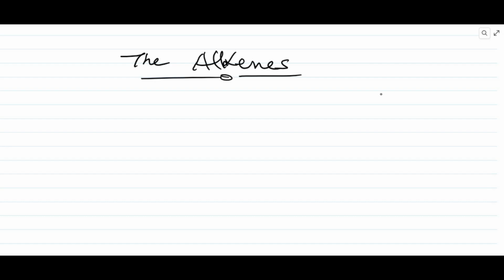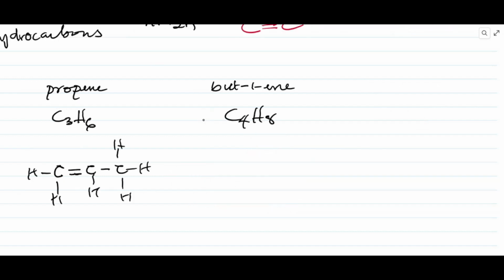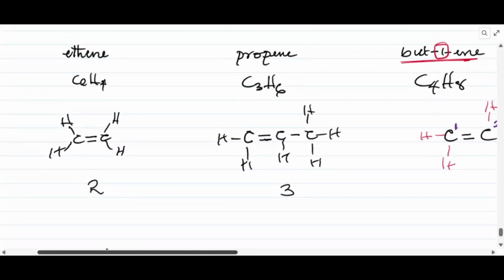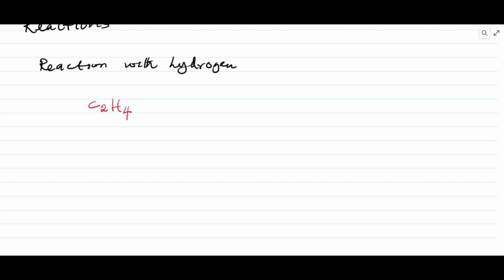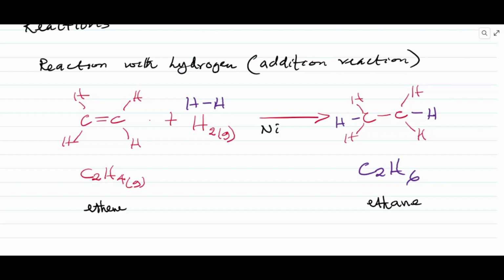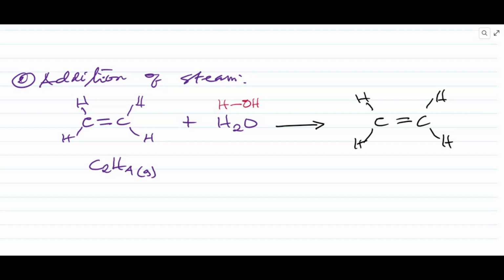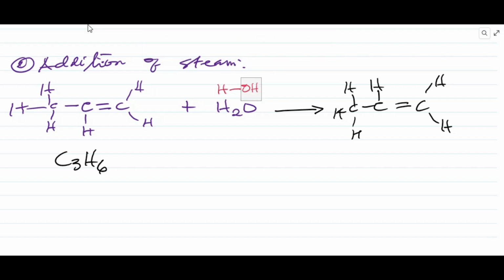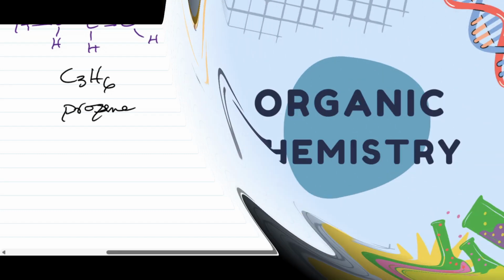CIE IGCSE Organic Chemistry Part 7 - Introduction to Alkenes